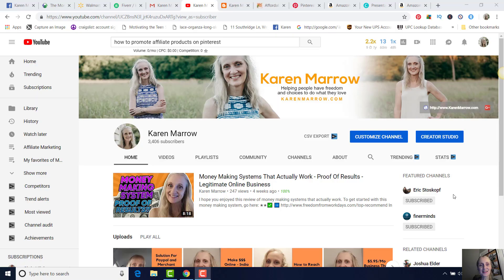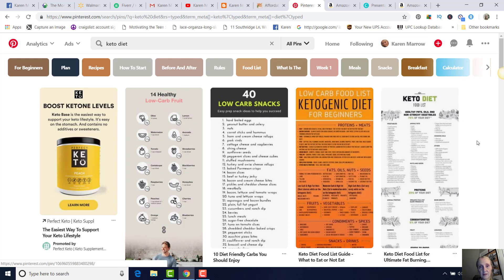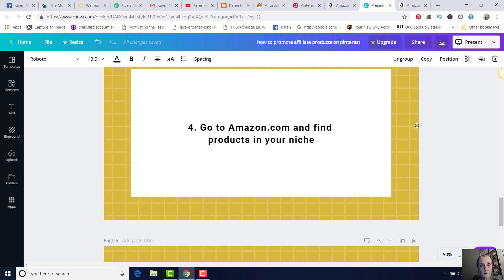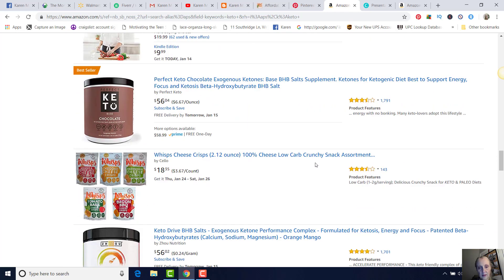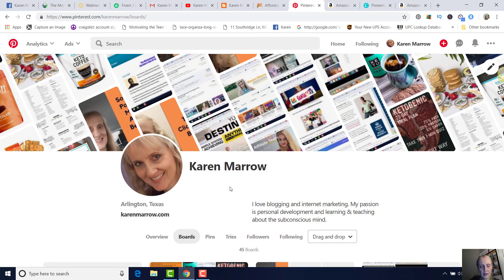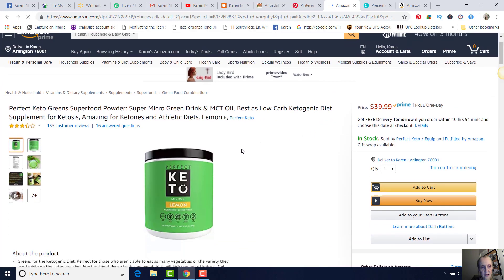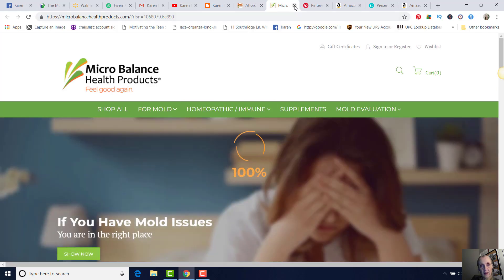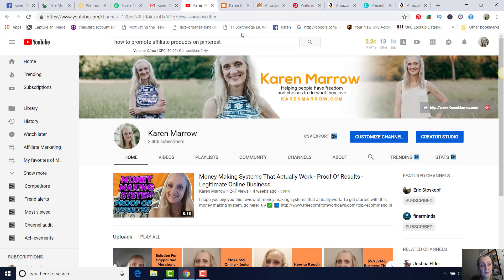How to Promote Affiliate Products On Pinterest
I hope you enjoyed this video on how to promote affiliate products on pinterest.

In this video, I show you how to promote affiliate products on pinterest, how to find followers and how to use the Amazon affiliate program to earn commissions.

To learn how to go from employee to entrepreneur, Get Your FREE Anik Singal  BOOK eSCAPE